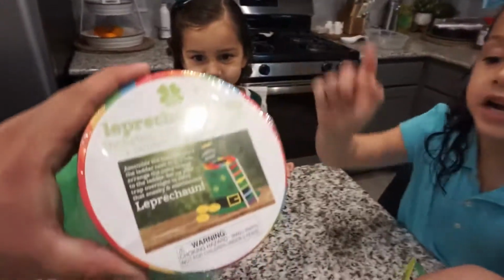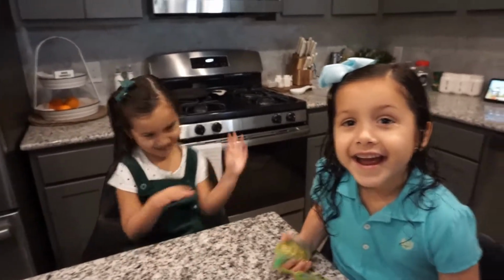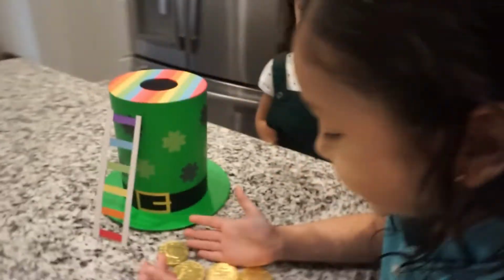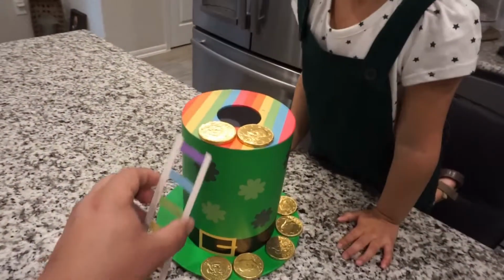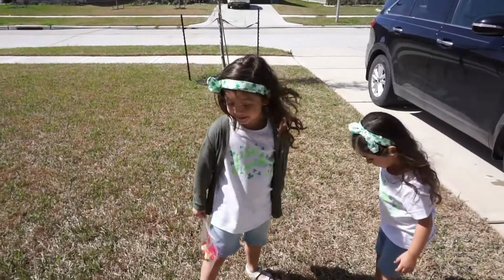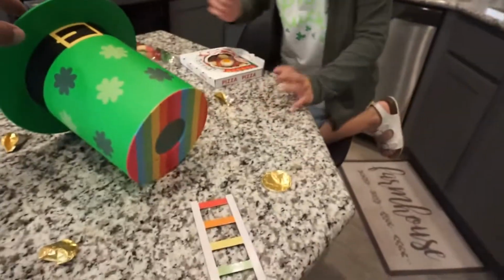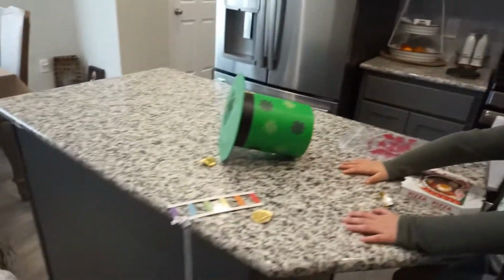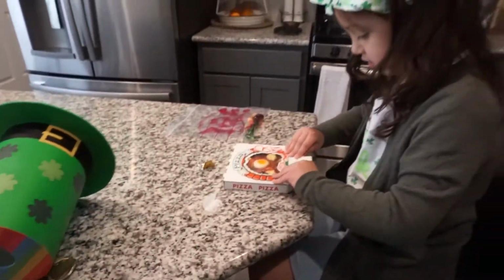Leprechaun Trap! (Pajammie Girls)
The pajammie girls have left a Leprechaun Trap in the house while on vacation.  Did they catch one?  Watch and find out!